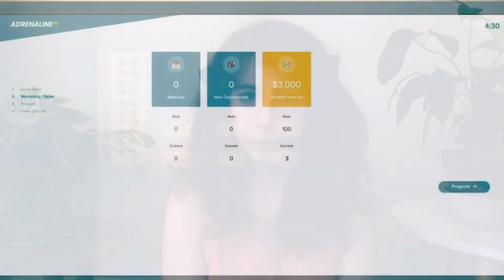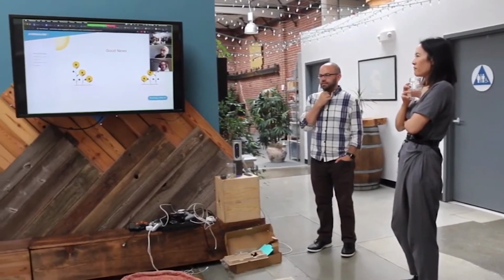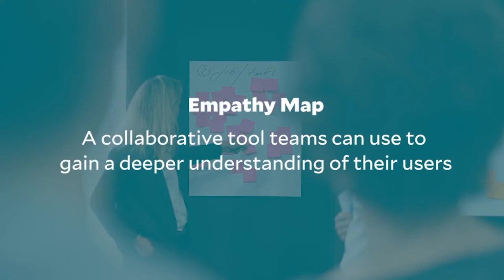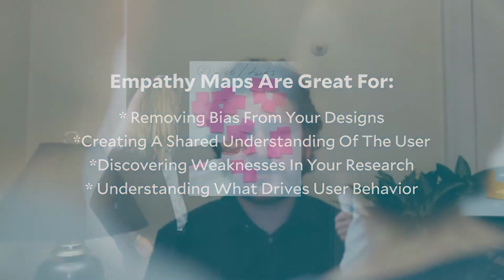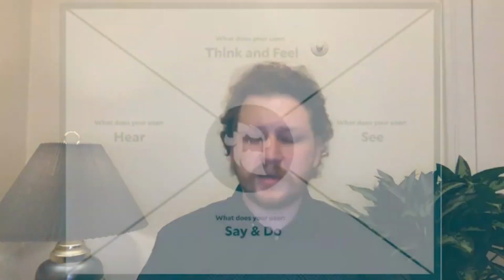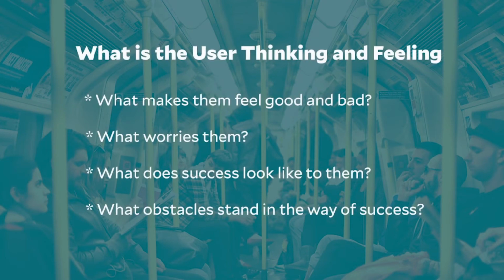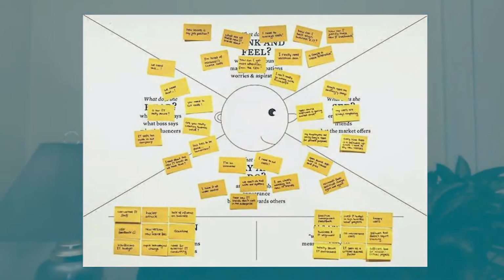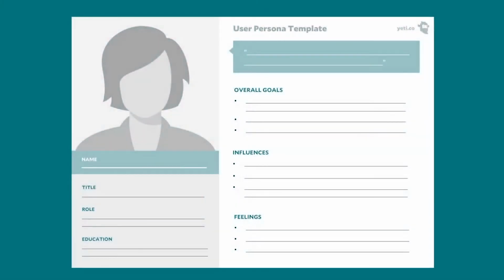Getting To Know Your User